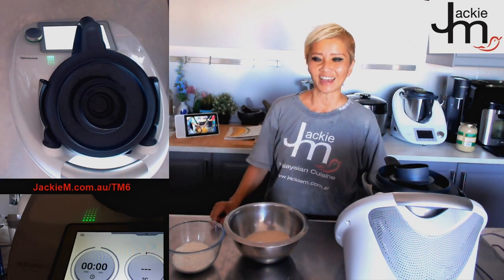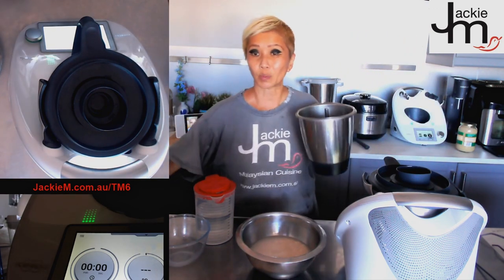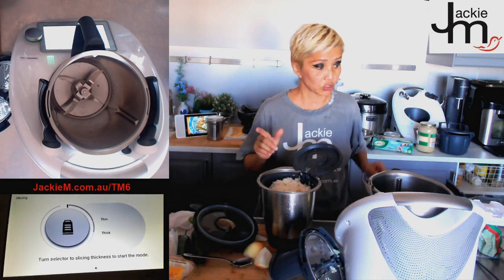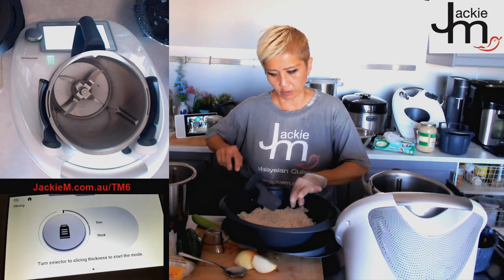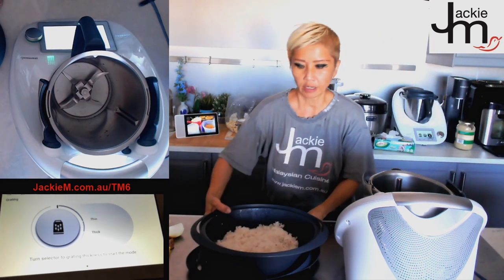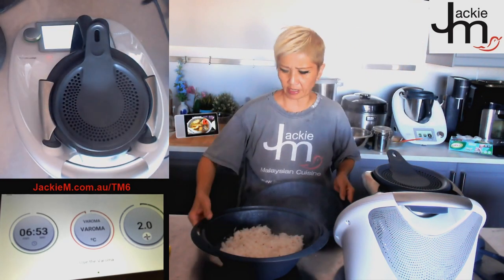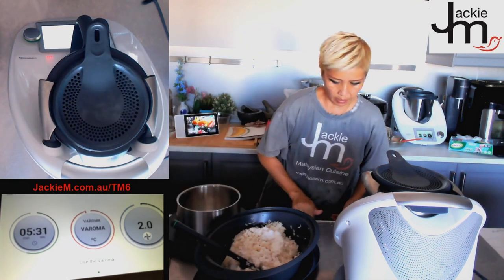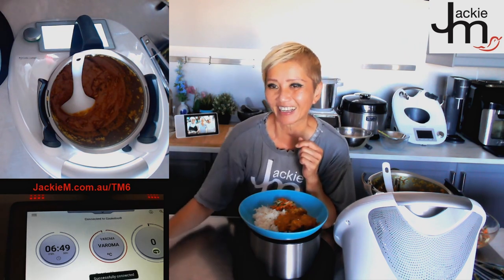Thermomix Nasi Dagang inc. Cutter Attachment (Live Recording)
How to cook Nasi Dagang, a specialty of the Malaysian East Coast State of Terengganu, using a Thermomix (TM6 or TM5) - easy shortcut method. This recipe features 3 components - rice, pickles and tuna fish curry. If you want my recipes in your inbox, sign up to my email list

JACKIE M
Southeast Asian Street Food Specialist